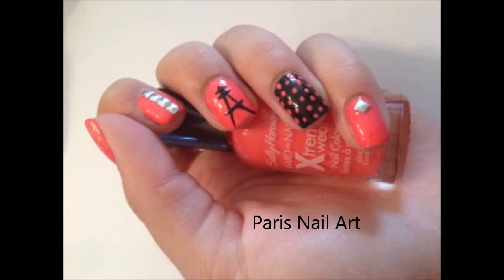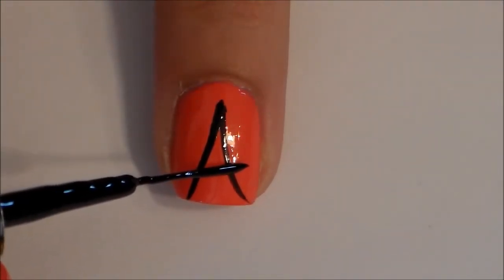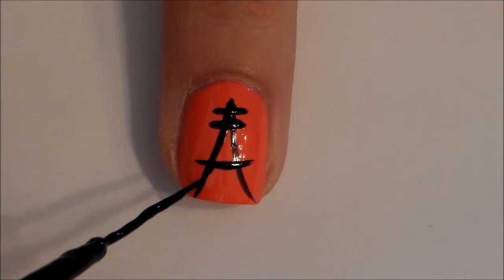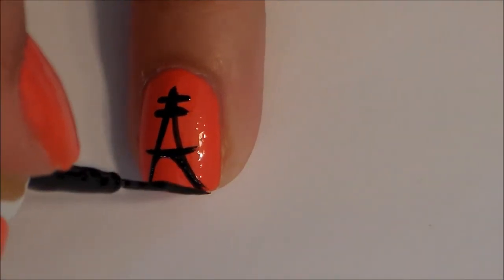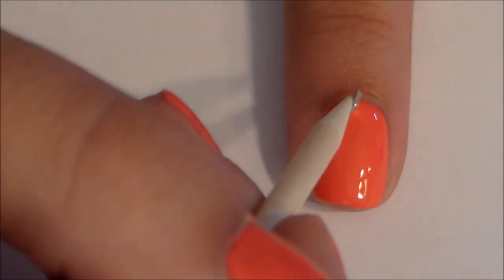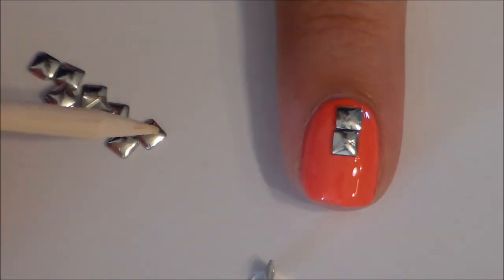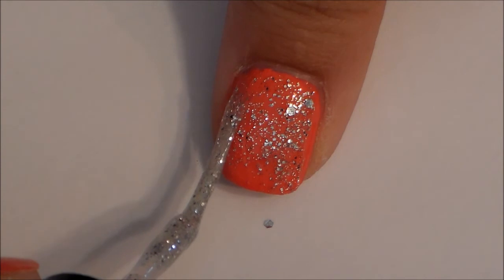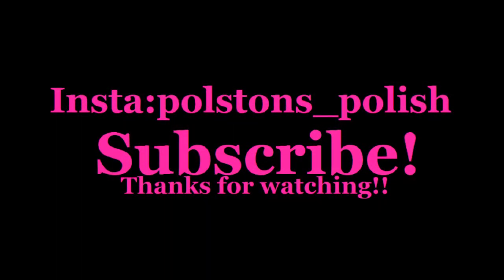Paris Nail Art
I wore this design last week and got complements everywhere I went including school, restaurants, and even the grocery store!! So, I knew I had to share this one with you all.

I hope you enjoy this and try it out!

If you have recreations share them with me on Instagram @polstons_polish

XOXO,
Lauren